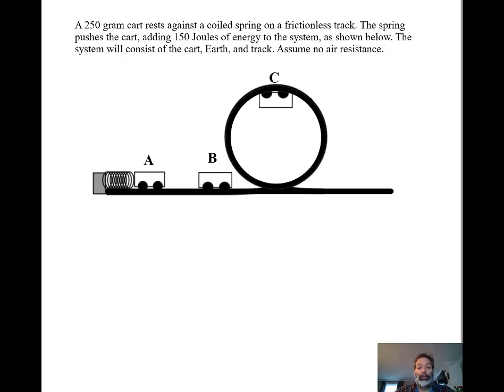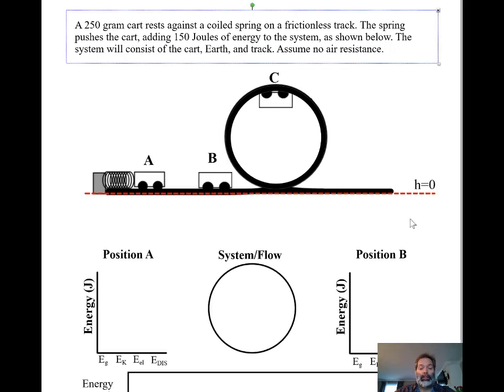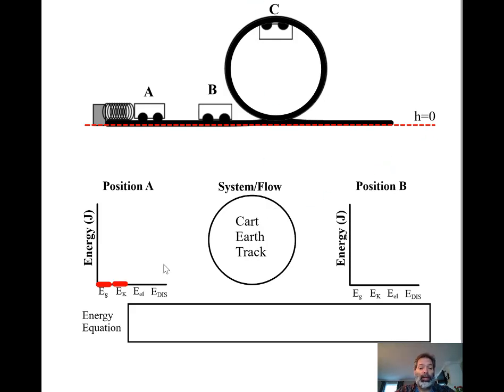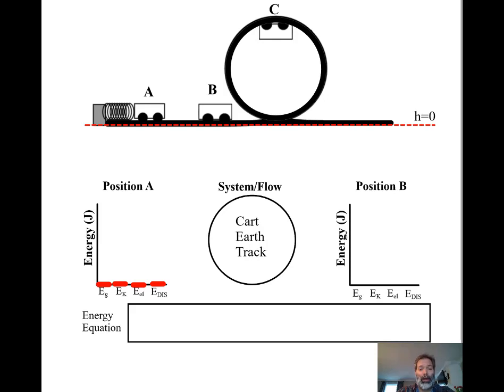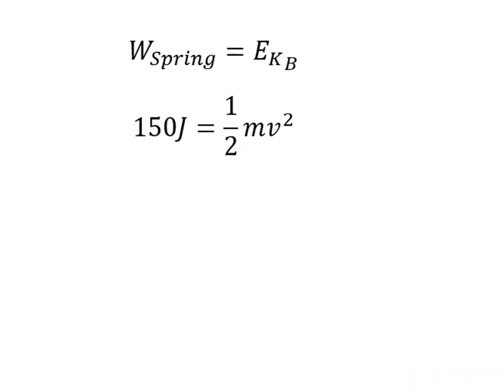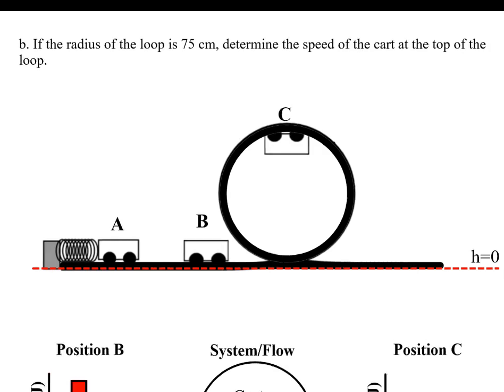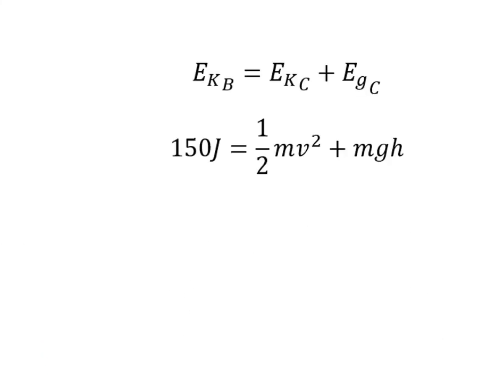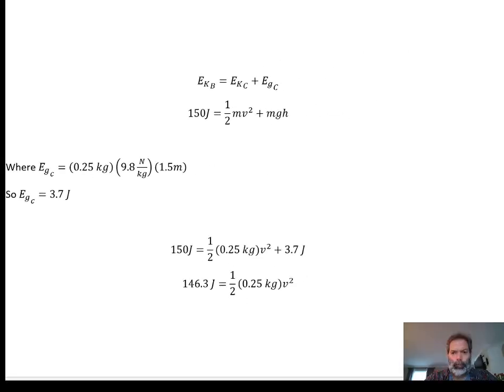07 Conservation of Energy